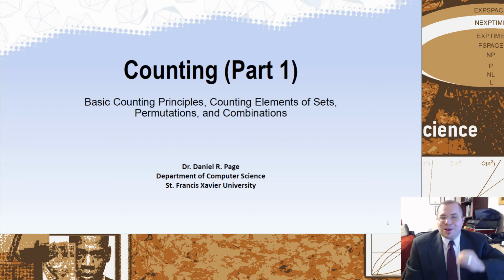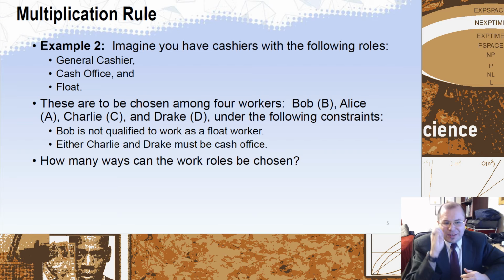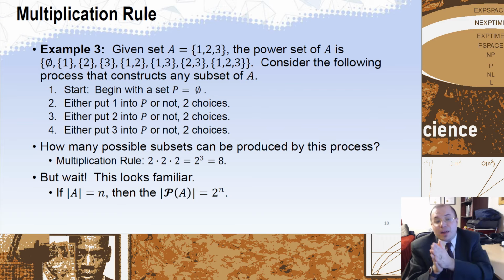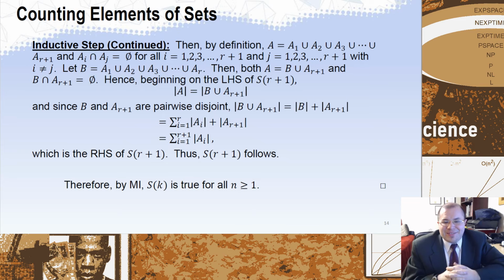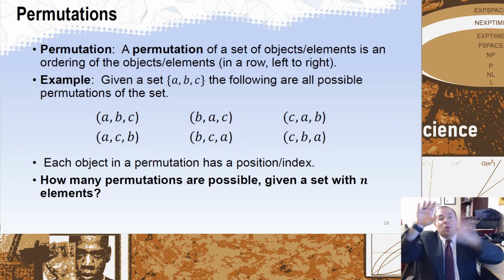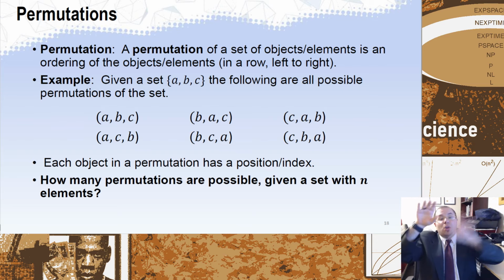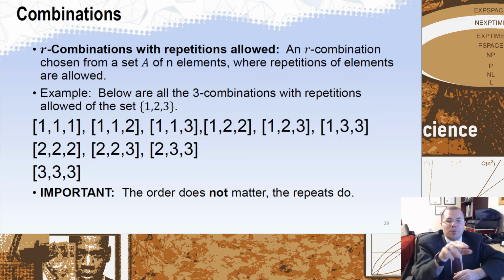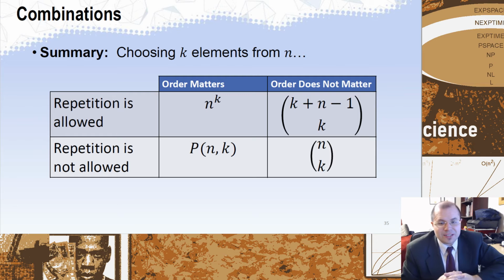Discrete Structures - 4. Counting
Topics: Multiplication Rule, Counting Elements of Sets (Addition Rule, Inclusion/Exclusion Rule), Permutations, r-Permutations, r-Combinations, r-Combinations with Repetitions.

Technically this should be video number 7, but we did not do any videos last week (refer to the notes on Functions and Relations I posted).  I apologize, at some points I did not update the slide window and it was quite late when I was recording this so I was unfortunately not as smooth as I usually am.  Please follow along with the corrected slides (there are some typos in these, the slides have these typos fixed).
Time Stamps:
0:00 Multiplication Rule
31:03 Counting Elements of Sets
46:53 Permutations
1:03:45 Combinations (without Repeats)
1:14:10 Combinations (with Repeats)